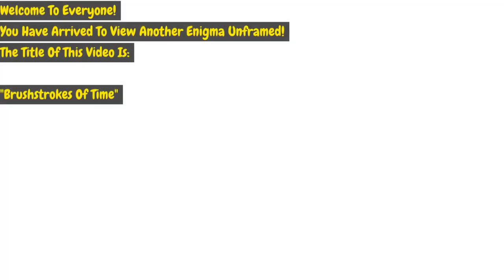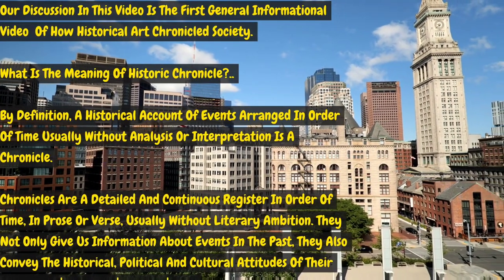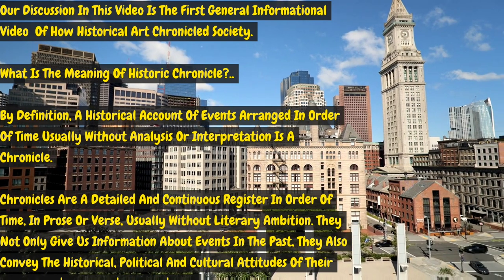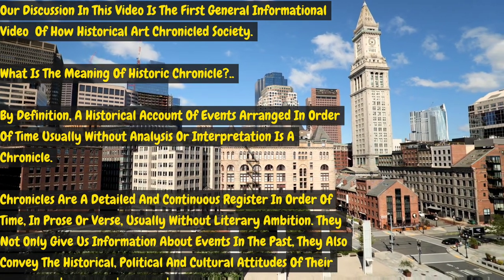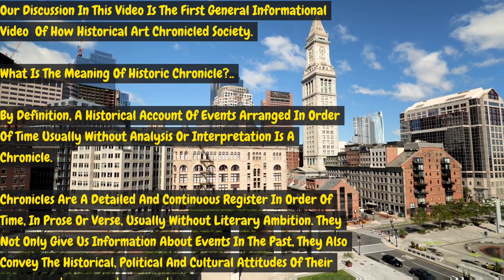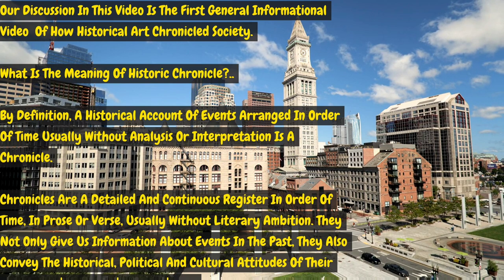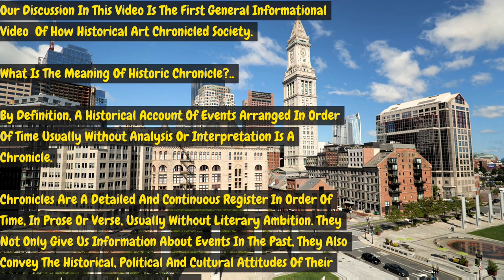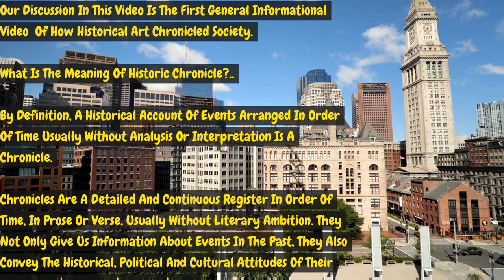Brushstrokes of time through chronicles of art history pt.1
Discover the timeless narrative of art and its profound role in documenting the evolution of society in our latest video, "The Brushstrokes of Time." Journey through the ages as we explore how art captures the essence of civilizations, reflecting and shaping cultures across history.

🎨 Unveil the Secrets of Art History:

Witness the development of art from ancient cave paintings to contemporary masterpieces.
Learn how art has served as a cultural barometer, echoing societal triumphs and tribulations.
📜 What's Inside:

A deep dive into the world of historical art and its storytelling power.
Expert insights into the symbiotic relationship between art and society.
Visual spectacles of iconic artworks that have defined human history.
🖌️ Key Highlights:

The role of art in chronicling significant events and movements.
The evolution of artistic expression through various historical eras.
The impact of art on modern society and its enduring legacy.